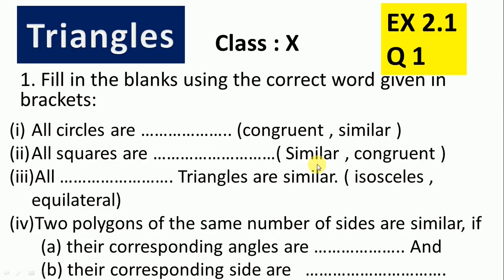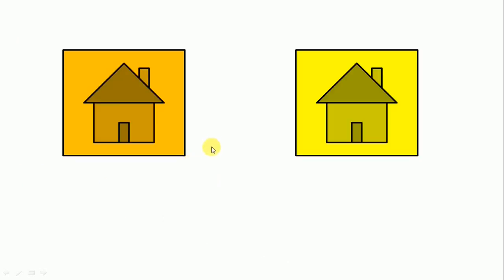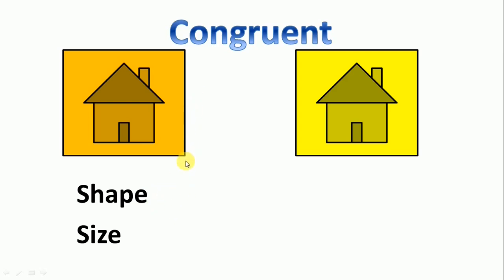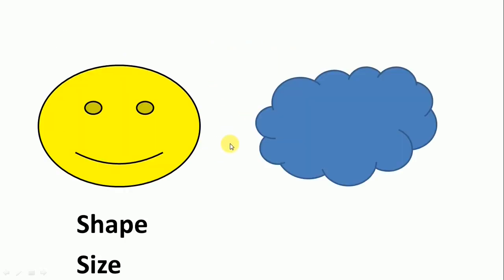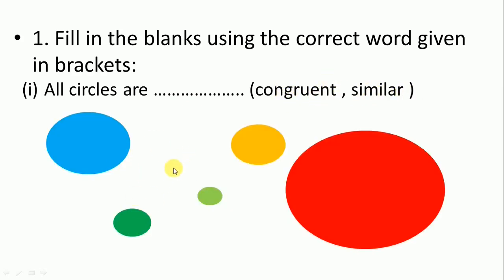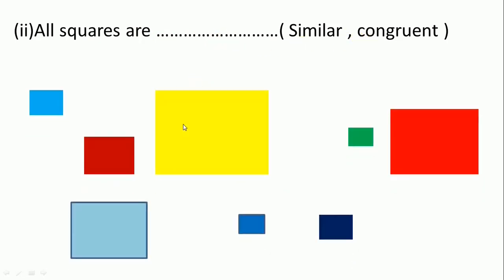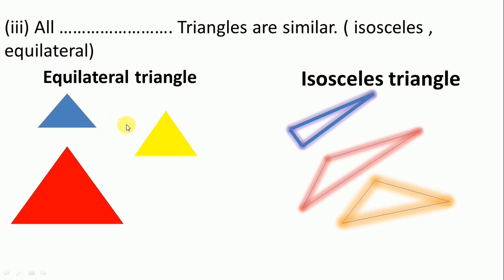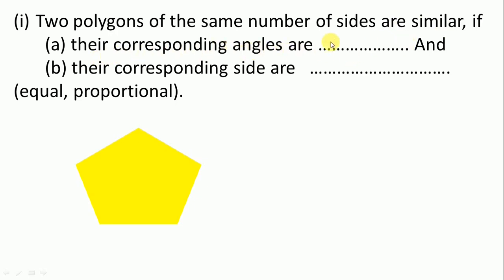10th maths triangle in english Ex 2.1 Q 1 NCERT CBSE Karnataka | concept similar figure congruent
10th maths triangle in english Ex 2.1 Q 1 NCERT CBSE Karnataka | concept similar figure congruent figure

About Video :
 In this video lesson we solved 10th math maths for english medium exercise no 2.1 question no 1.

Nm mam channel is basically education channel.give simple tips and tricks of mathematics .
Video is educational purpose. Copyright disclaimer under section 107 of the copyright act 1976 , allowance is made for"fair use" for purposes such as criticism , comment ,news reporting, teaching scholarship , and research.fair use is a use permitted by copyright statute that might otherwise be infringing .non- profit , educational or personal use tips the balance in favor of fair use.